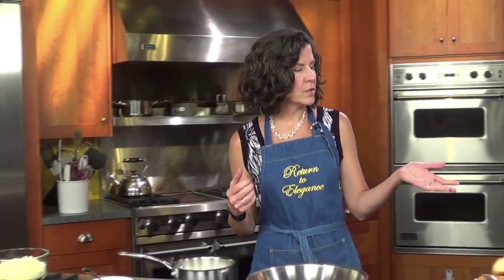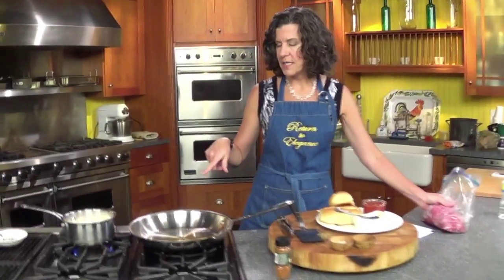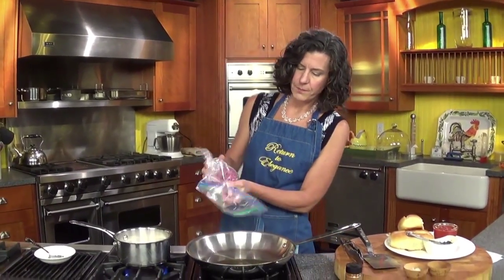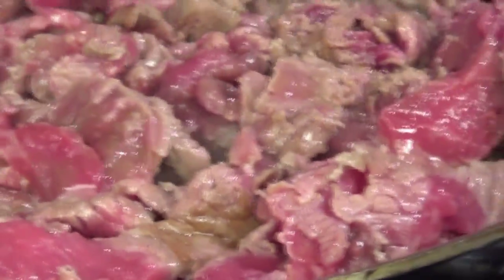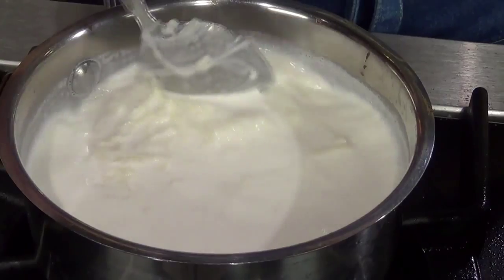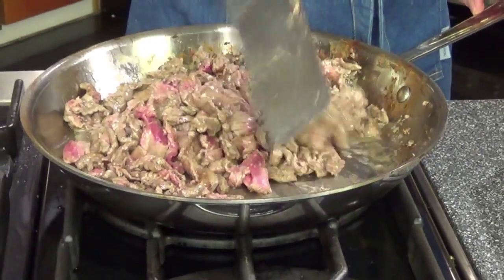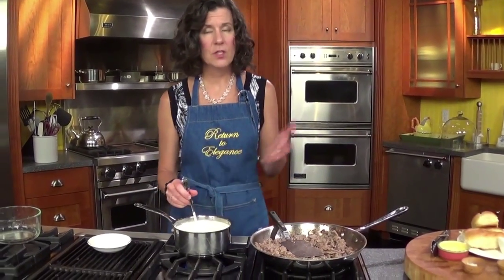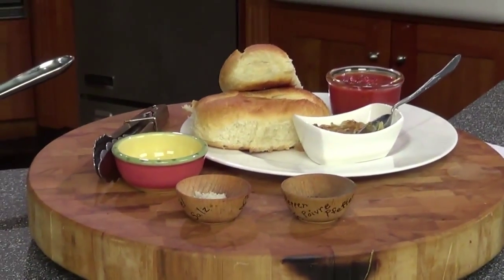Garden to Table: Philly Cheese Steak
Learn how to make Philly cheese steaks at home from Mary Grube.